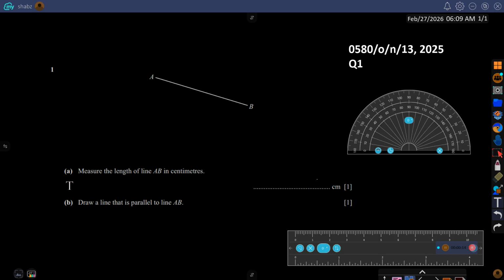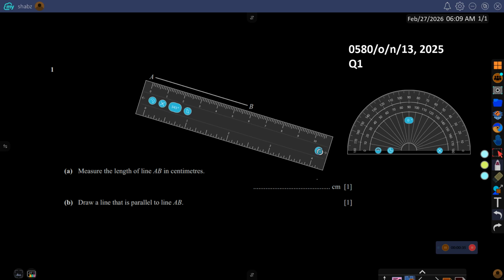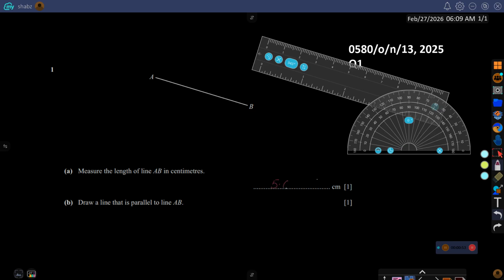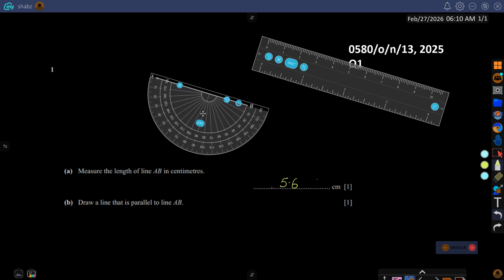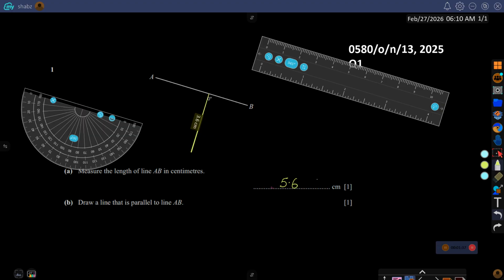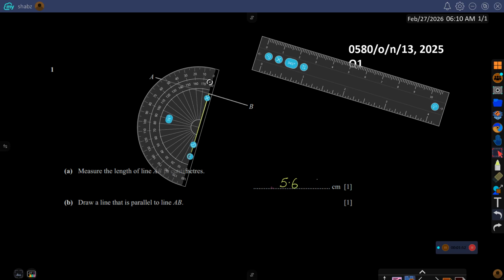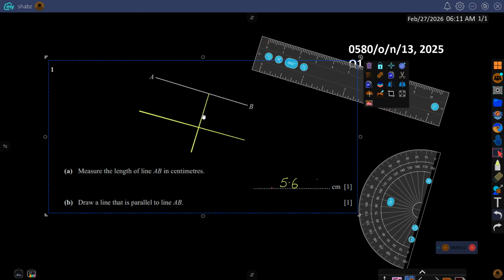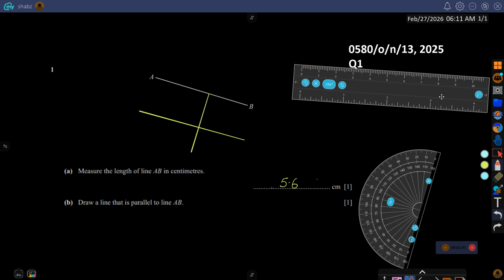Stop Losing Marks in Constructions! Draw Parallel Lines Correctly.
In this IGCSE Mathematics (0580) Geometry Construction video, learn how to draw a line parallel to a given line using a PROTRACTOR.

Many students lose marks in exams because they do not follow the correct method while constructing parallel lines.

In this step-by-step walkthrough, you will learn:
✔ How to draw a parallel line using a protractor
✔ The correct exam technique for constructions
✔ Common mistakes students make
✔ Tips to avoid losing marks in IGCSE exams

This method is useful for both Core and Extended students preparing for:
Cambridge Exams
Final Revision

Master your geometry construction skills and move one step closer to an A*!